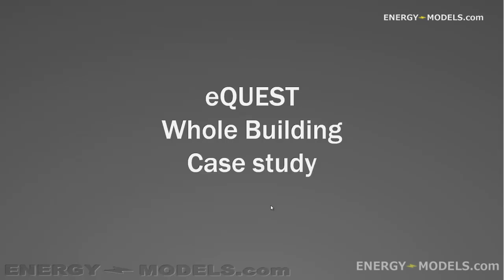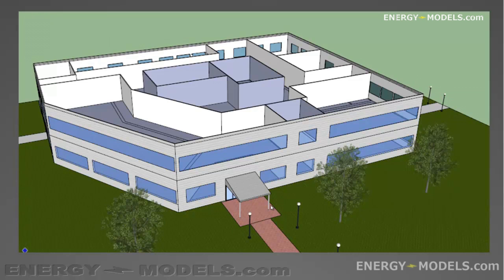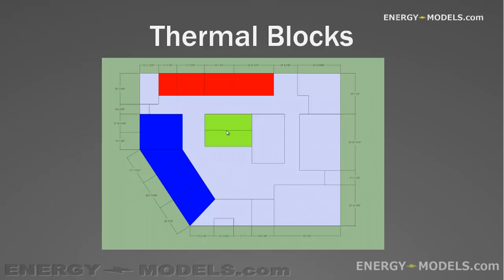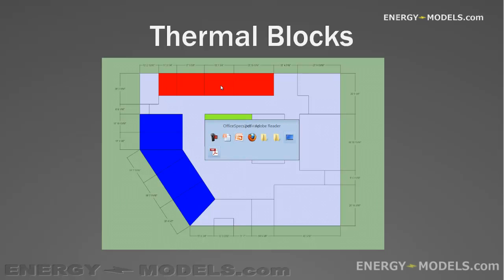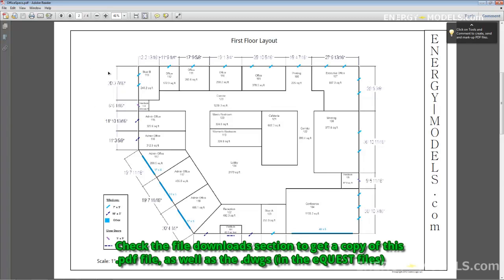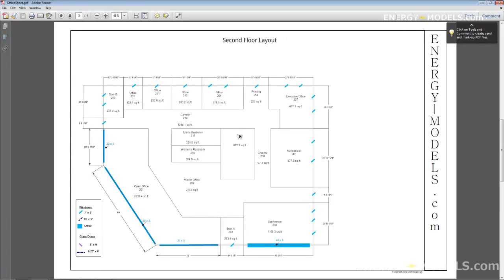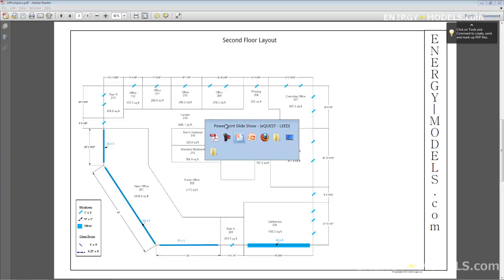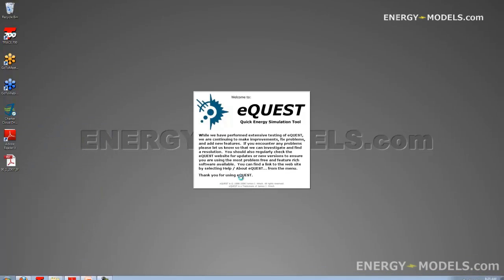eQUEST Building Set Up Case Study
This is the first part of your eQUEST for LEED Case Study series, but this lesson doesn't even get into LEED.  We just show you how to properly set up the building in eQUEST, then in the second part we go deep into the LEED model.